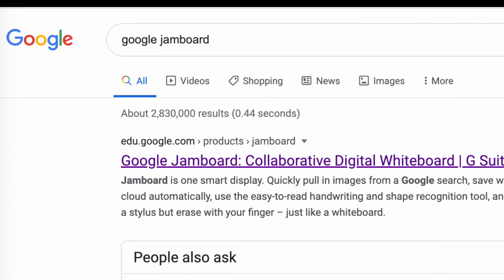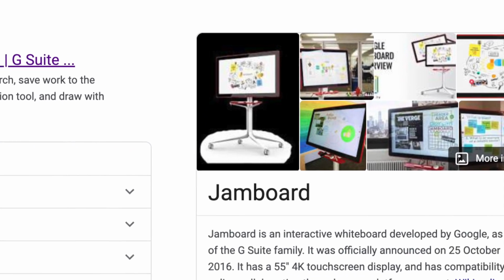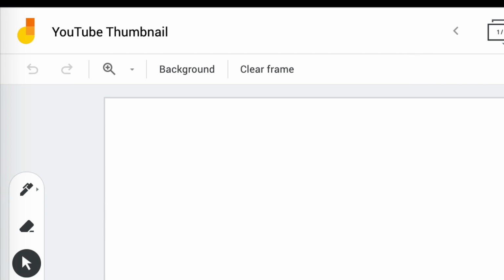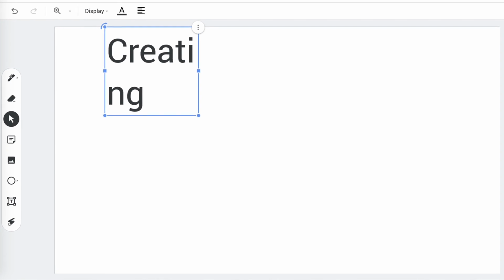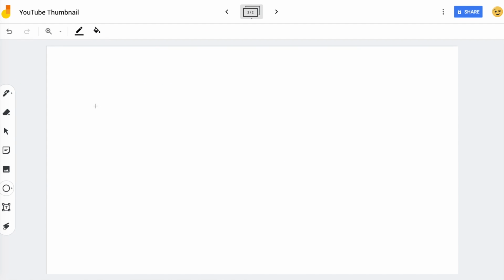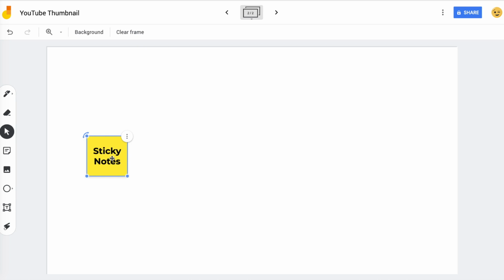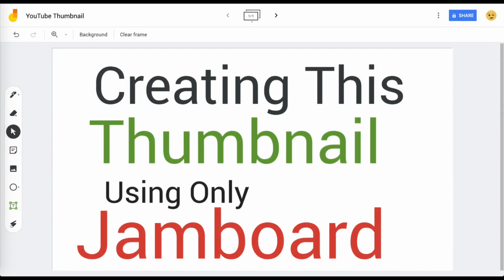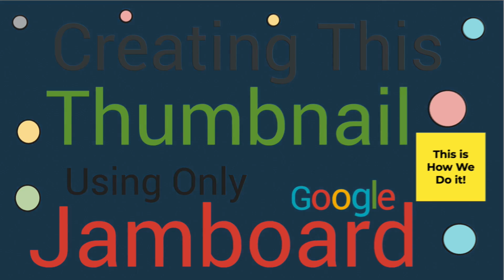Jamboard Creates Thumbnails for YouTube Videos - How to Create a Thumbnail Using Google Jamboard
Jamboard Creates YouTube Thumbnails for YouTube videos fast and easy!. Jamboard is an interactive whiteboard developed by Google, as part of the G Suite family, and after using it I realized it is a great tool for creating YouTube thumbnails! Watch my screen as I create a few thumbnails in a minute or so. I show you how to create YouTube thumbnails using Google Jamboard.

Teachers, students can design a thumbnail that represents their projects and student created videos!

0:00 Consider Subscribing
0:13 Google Jamboard Collaborative Digital Whiteboard
0:26 Go to Google Jamboard and Start a New Page
0:34 Title Jamboard Page
0:42 Jamboard Backgrounds, Fonts Size, and Colors Tabs
0:57 Vertical Jamboard Menu
1:35 Create YouTube Thumbnail Using Jamborad
1:41 Change the Jamboard Background
1:56 Change Jamboard Font Colors
2:03 Consider Subscribing and Visit Mark Rober's YouTube Channel
2:14 Watch More "This is How We Do It" Videos